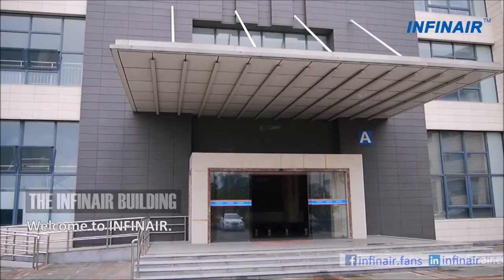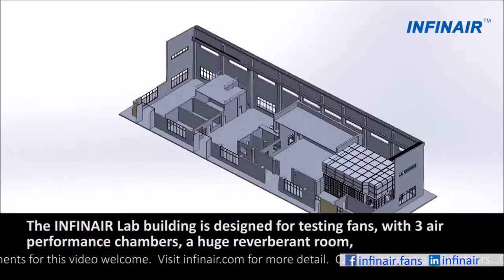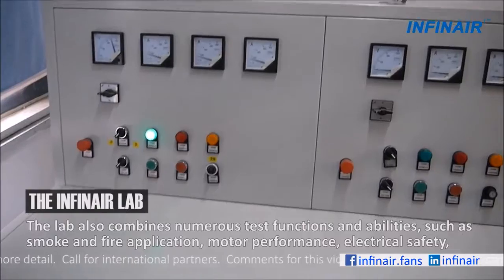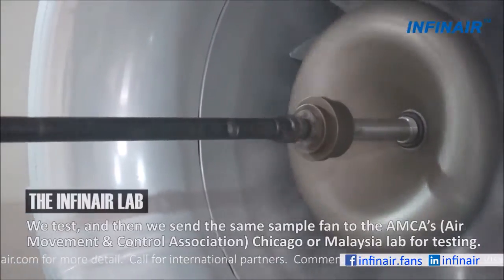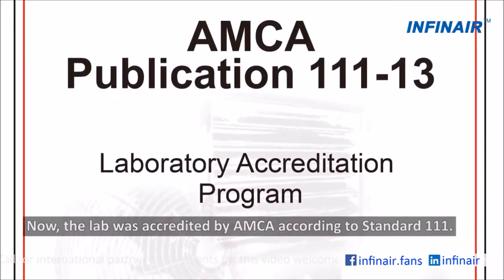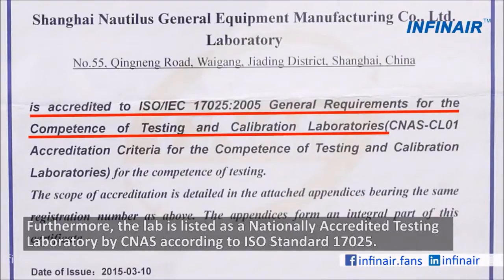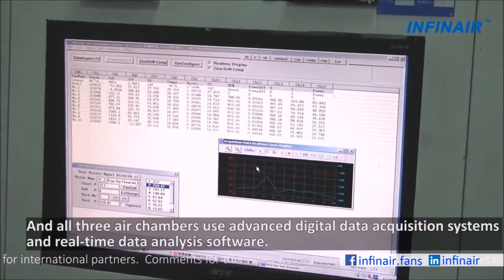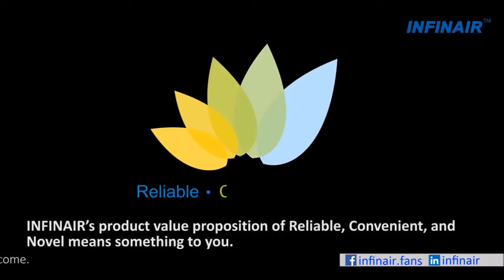The INFINAIR lab, a first-class lab in the fan industry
This video is about the INFINAIR lab, a leading lab in the fan industry, which features extensive experimental power and ability. We believe that it can help to make INFINAIR fans reliable. All designs, constructions, configurations and operations strictly follow the AMCA Standard 210 & 300. The INFINAIR lab was accredited by AMCA according to Standard 111. Actually, it is a first-class lab in China that is accredited by AMCA. Furthermore, this laboratory is listed as a Nationally Accredited Testing Laboratory by CNAS according to ISO Standard 17025.